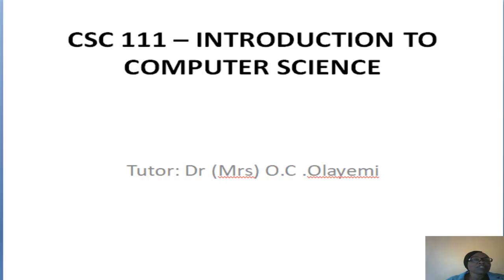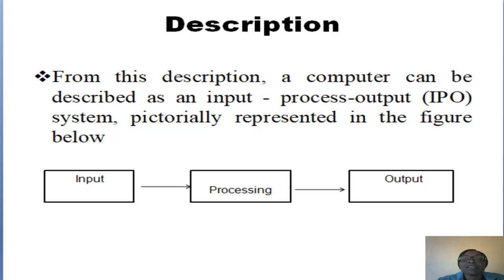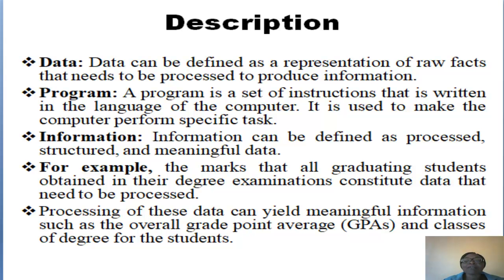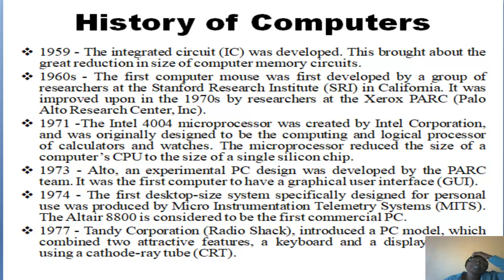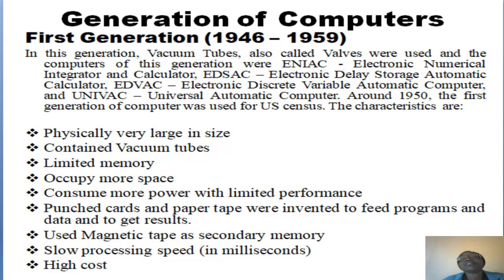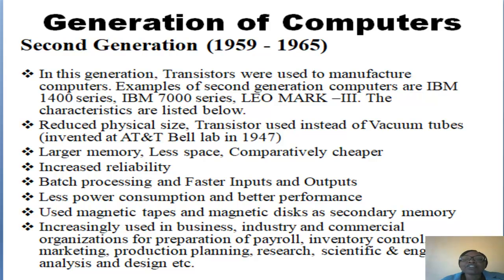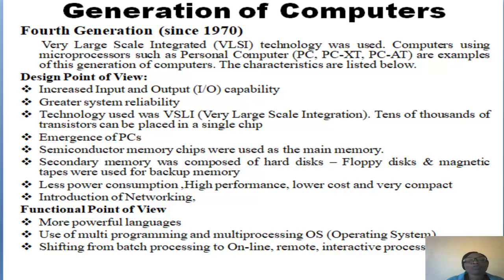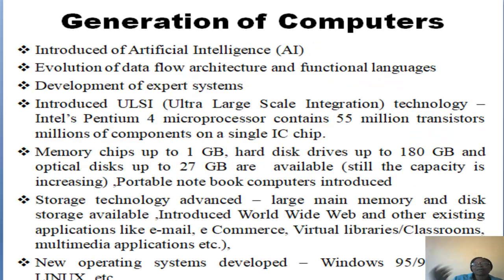CSC 111 Dr Olayemi